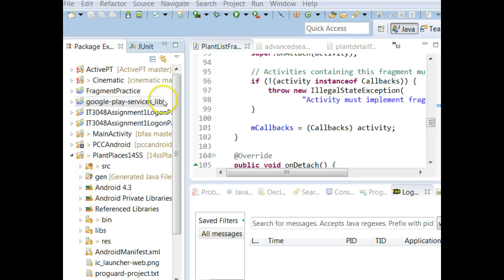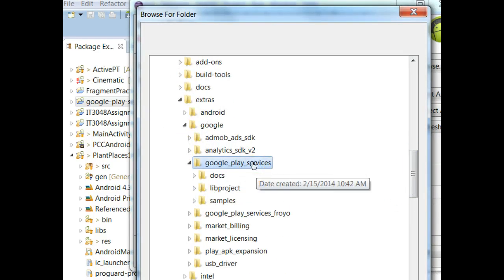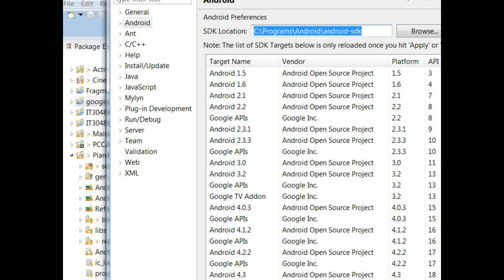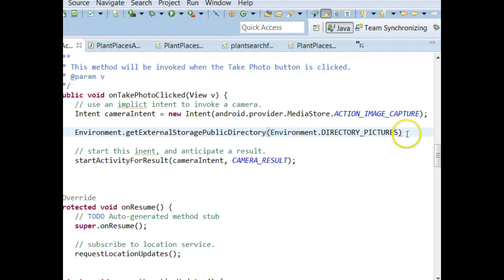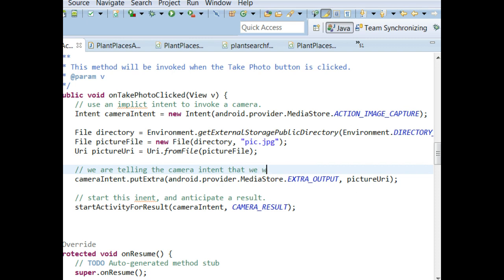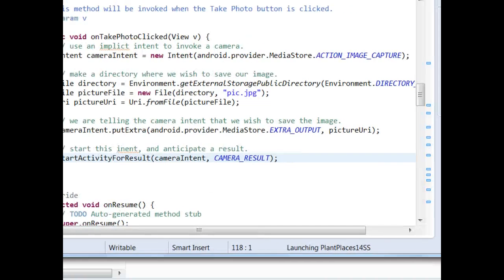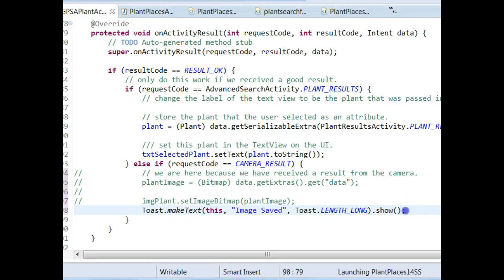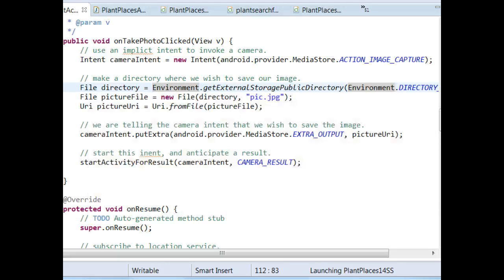Adding a Library to Android, Saving an Image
Your questions and answers: Part 1, first 5 minutes: how do I add a library to an Android project?  Part 2, starting at 5 minutes: how do I save an image when I use the camera intent?